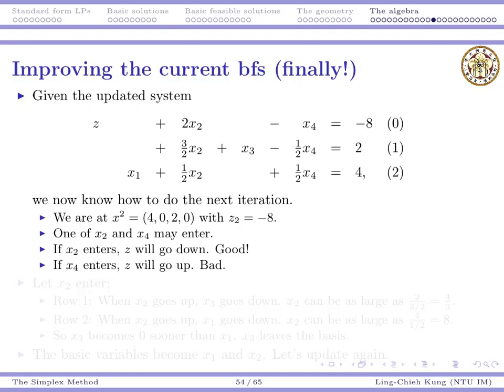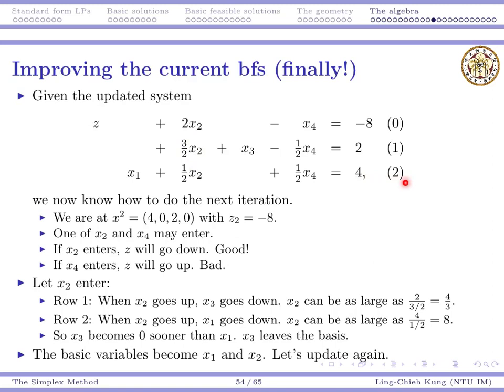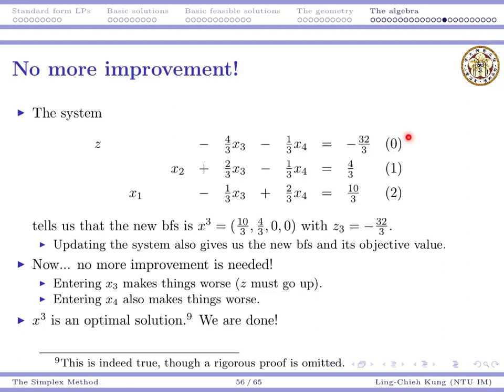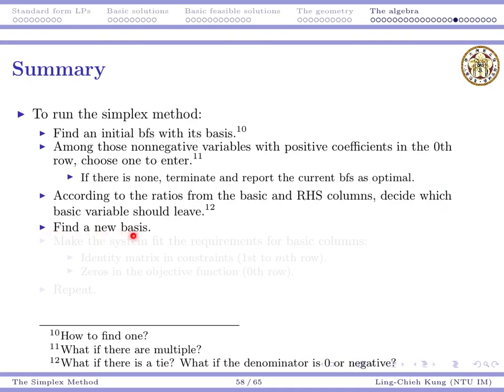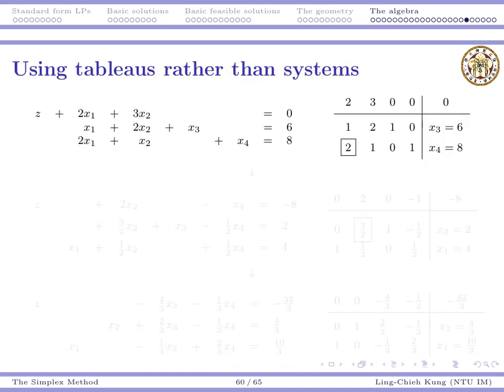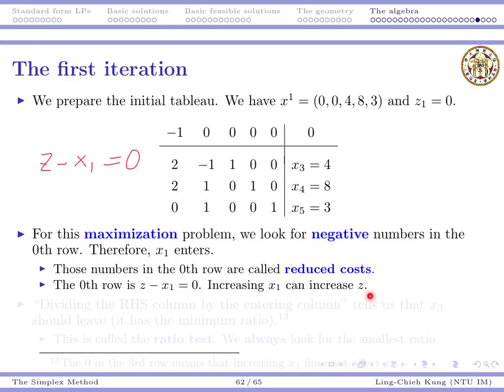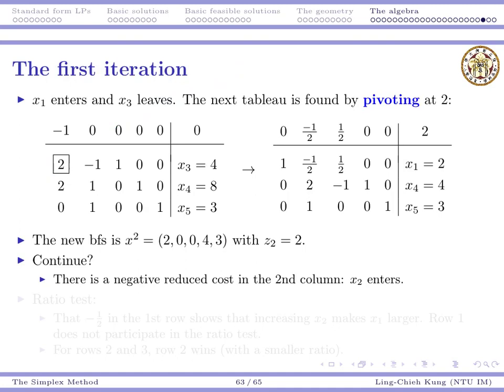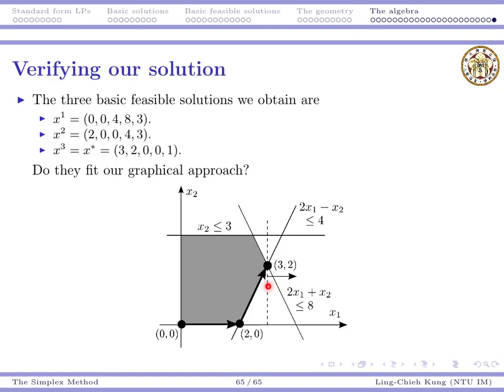Lecture 3.6 for 2014/3/6 (OR 2014)